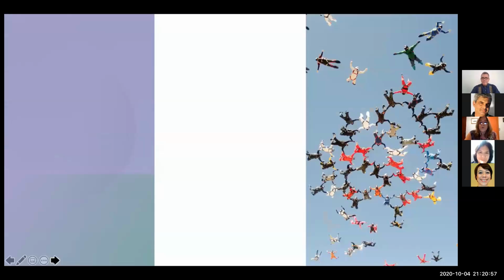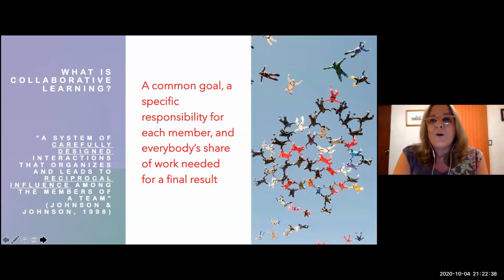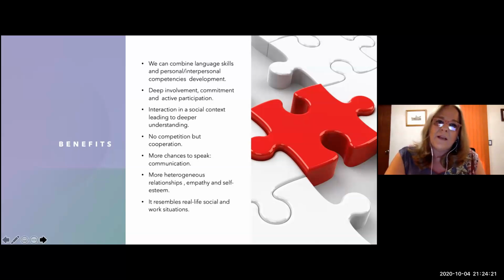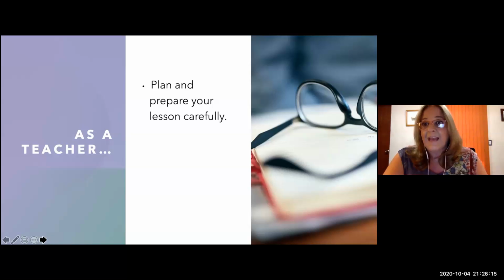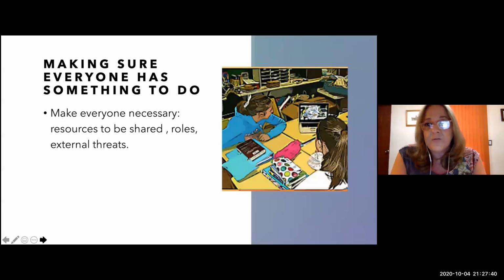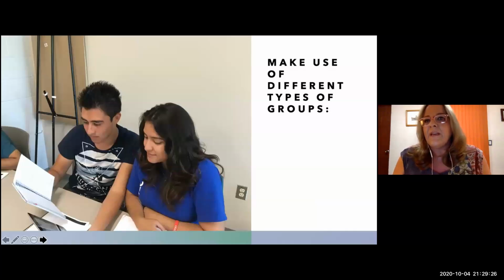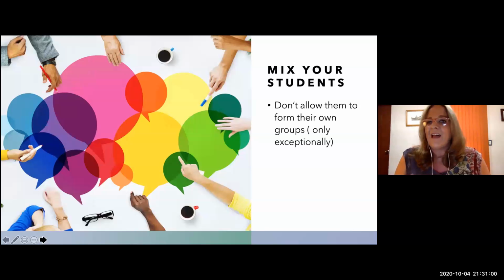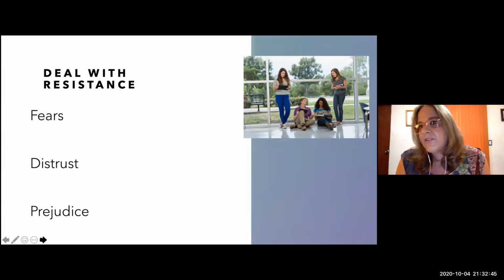Grace Alchini Tips for Effective Collaboration in the Classroom EFLtalks 5th 10 4 2020